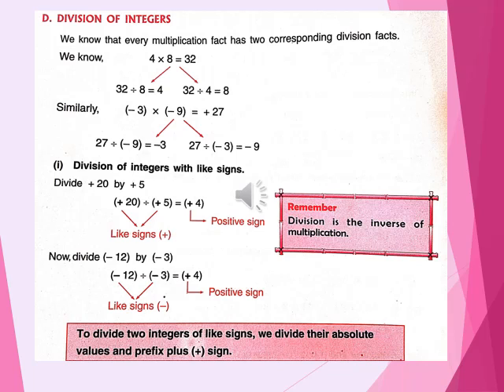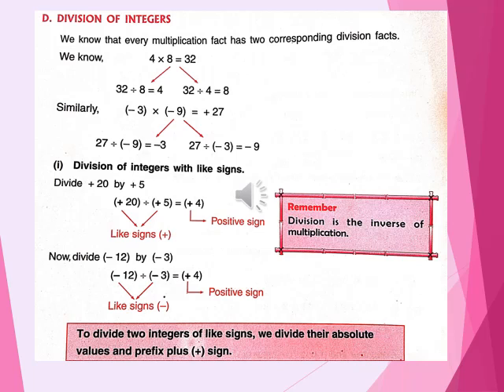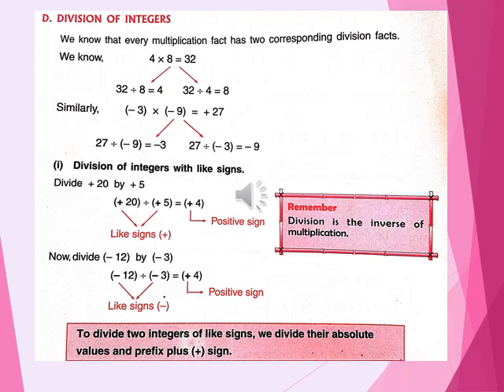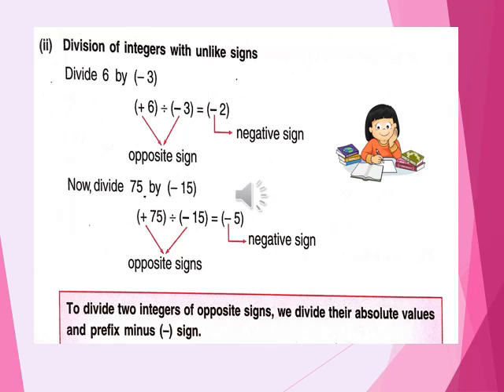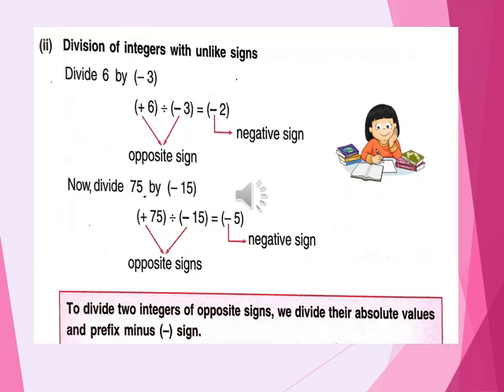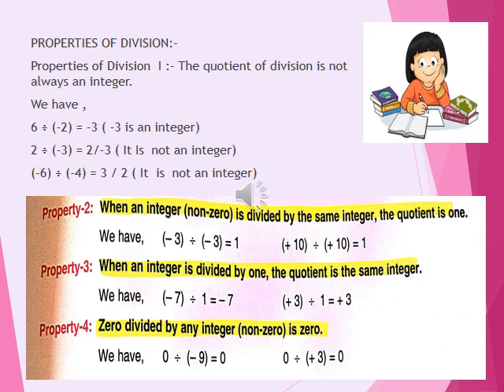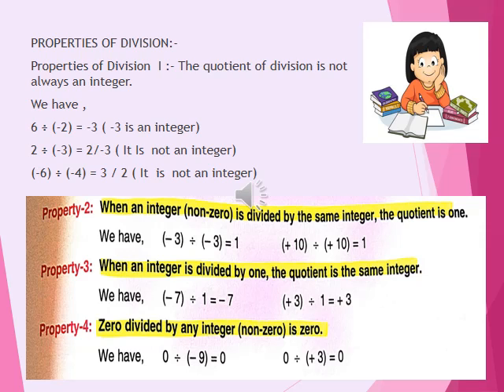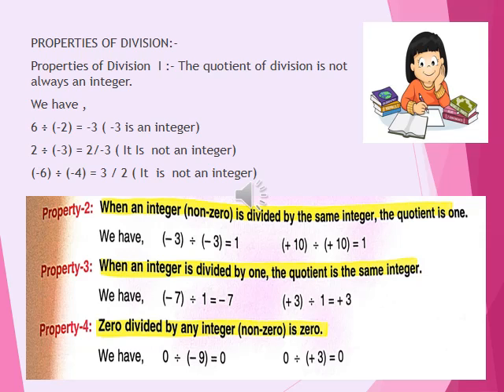STD VI MATHS 3 INTEGERS 3 8 Division of Integers And Properties of Division of Integers